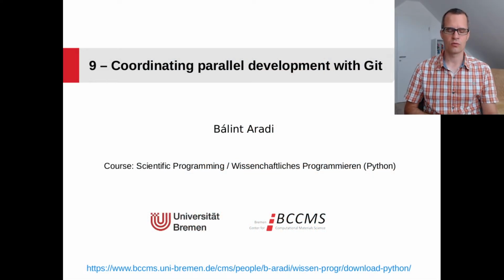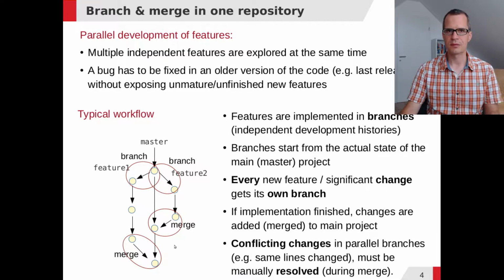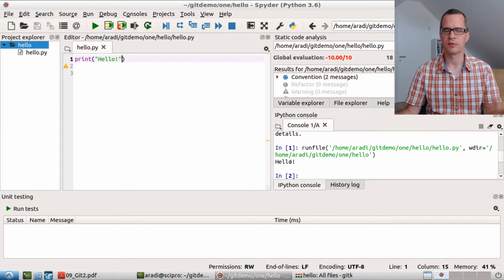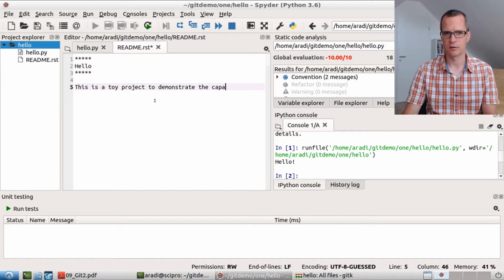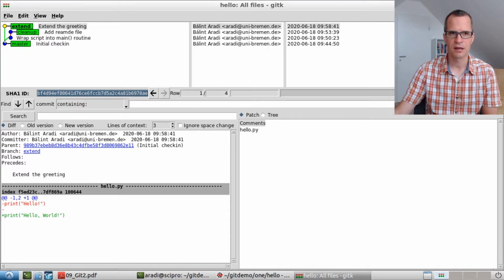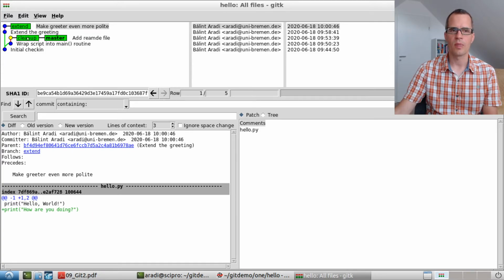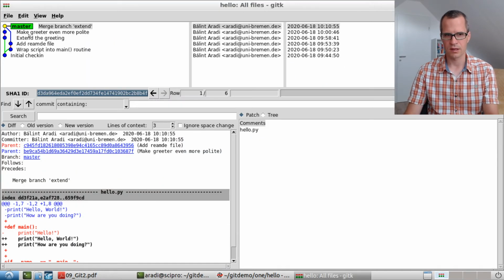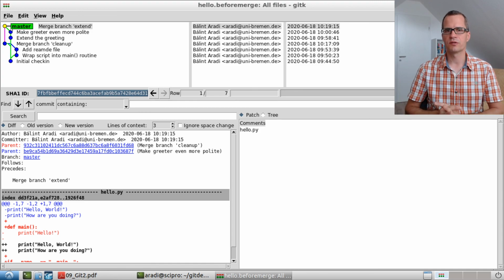SciPro20: 09a - Parallel development with Git